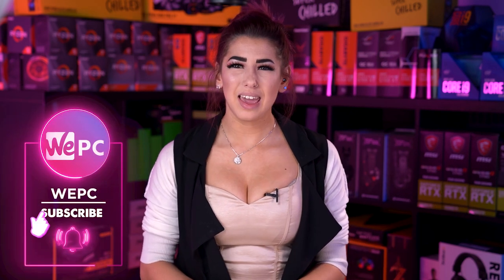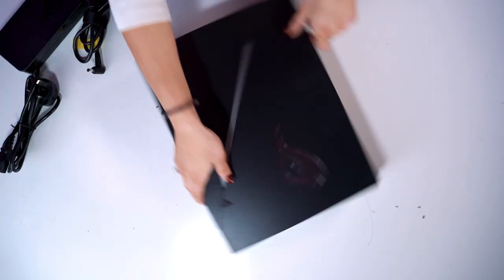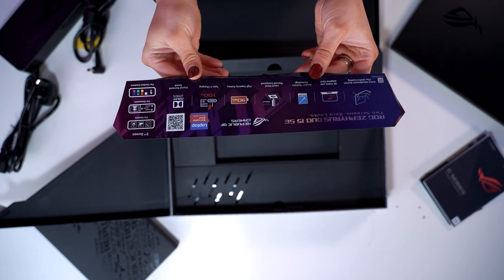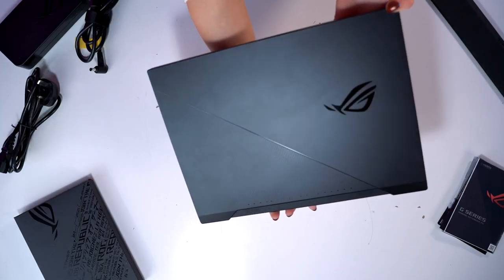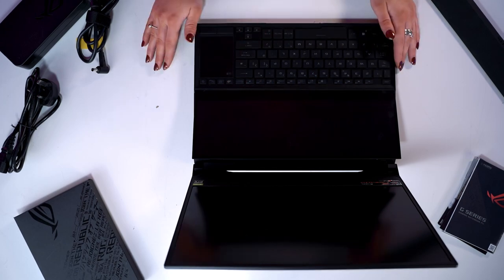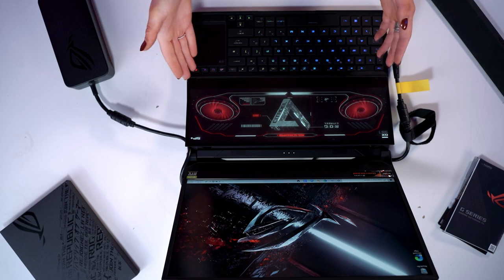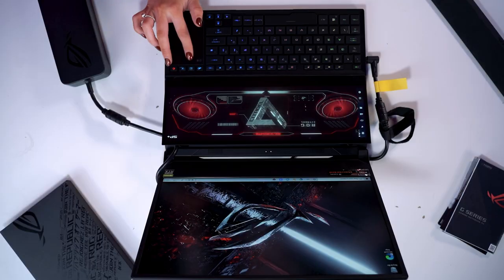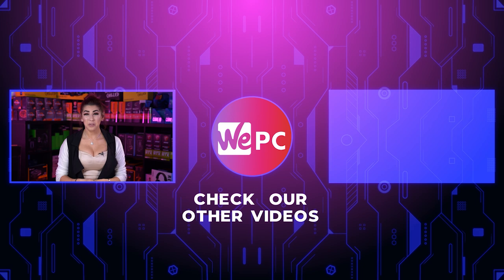ASUS ROG Zephyrus Duo 15 Unboxing | Gaming Laptop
In this unboxing video Sarah unboxes the ASUS ROG Zephyrus Duo 15 SE Gaming Laptop!

⏱ Timestamps:
INTRO : 00:00 - 00:13
Unboxing Accessories : 00:14 - 00:36
Unboxing Laptop : 00:37 - 00:52
What's In The Box : 00:53 - 1:45
Laptop First Look : 1:45 - 2:49
Imputs : 2:30 - 2:52
Turn Laptop On : 2:53 - 3:46
OUTRO : 3:47 - 4:19